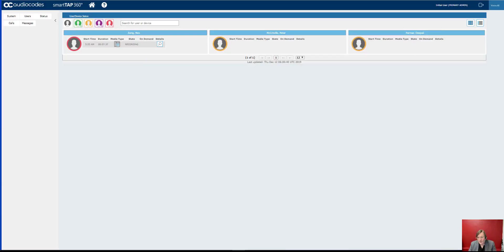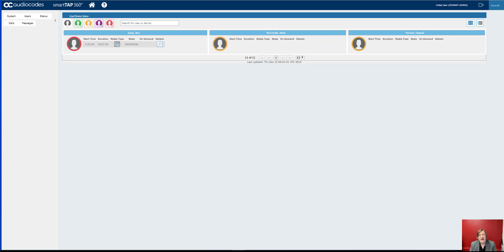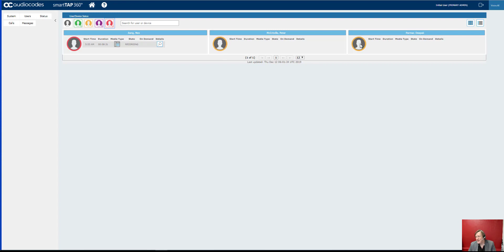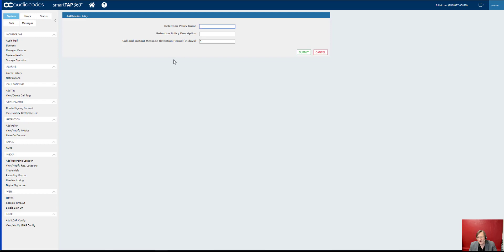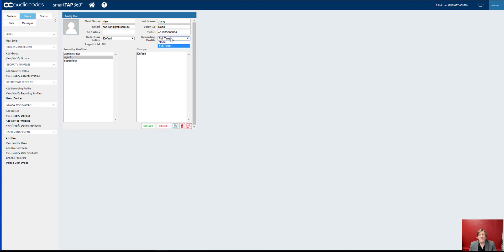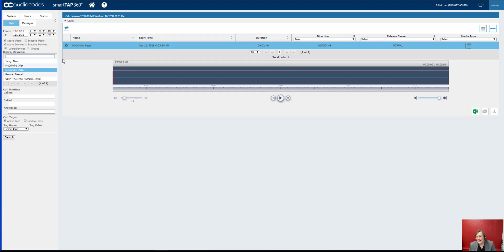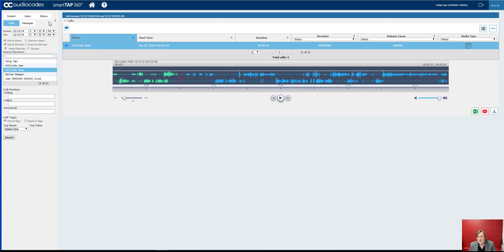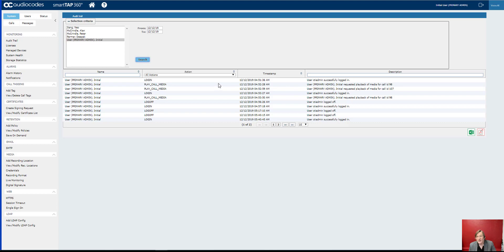Call Recording for Microsoft Teams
The smartTAP360 solution from AudioCodes provides 100 % call recording for customers using Microsoft Teams as their phone system.  We deploy smartTAP360 into Microsoft AZURE on a per customer basis with phone lines being provided by our multi-tenant Microsoft Teams Direct Routing platform( also deployed into Azure and built on AudioCodes) This video takes a quick look at the admin interface covering user configuration, playback of calls, audit trail functionality and a little more.

We made a separate video which covers how a user(aka agent) searches for and replays calls.  Its identical to the admin except they ohnly get access to thier own calls.